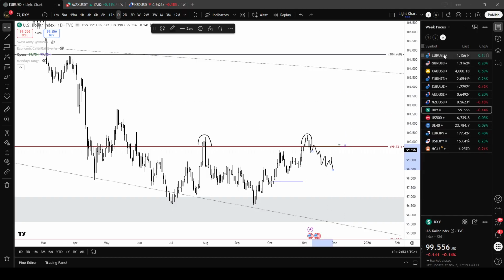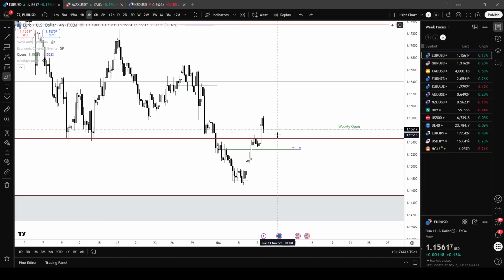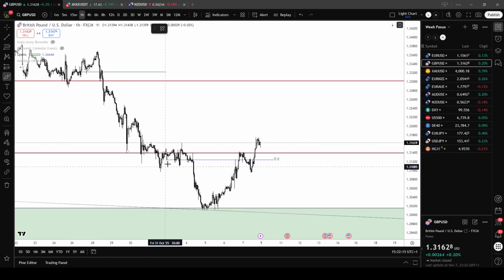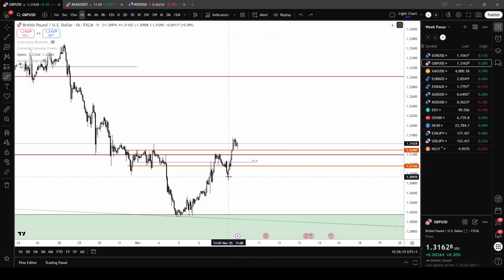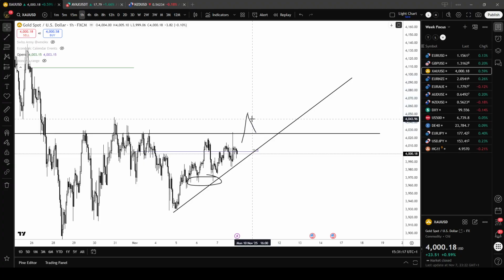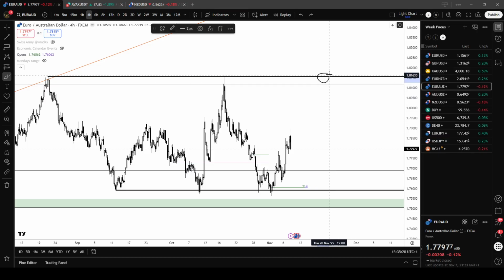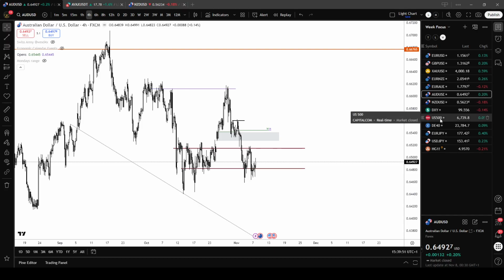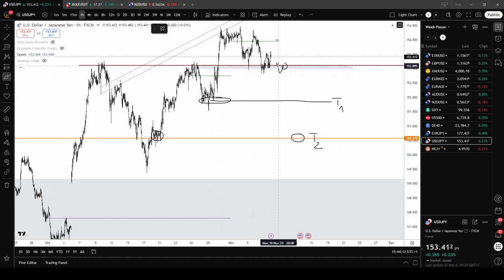Market review 2025/11/09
00:00 DXY
00:53 EURUSD
09:00 GBPUSD
14:20 XAUUSD
19:25 AUDUSD
21:11 EURAUD
24:51 EURNZD
27:46 USDJPY